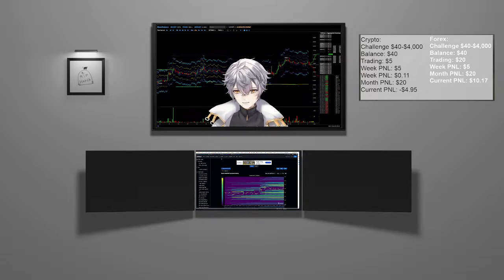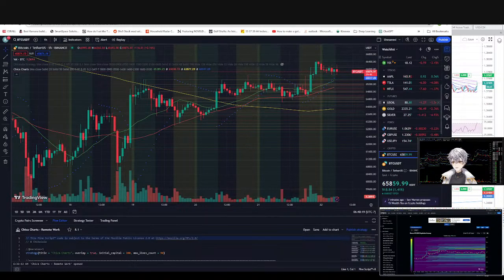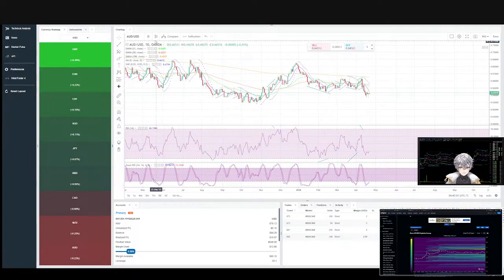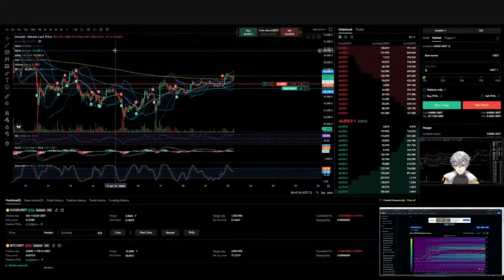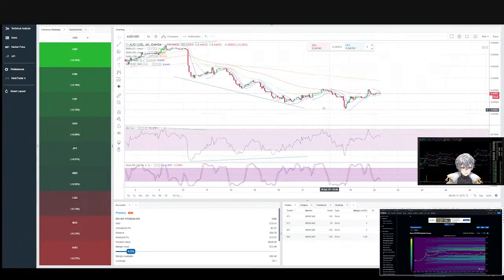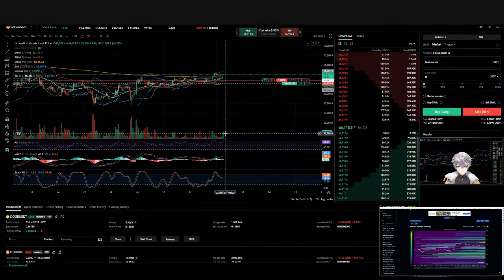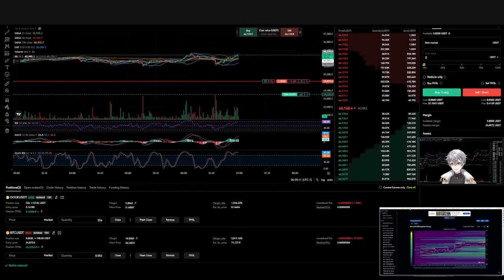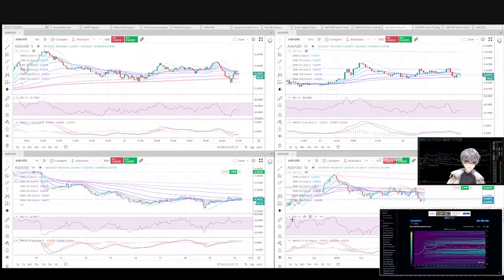[Day 022 Trading Challenge] - Live Trading Crypto & Forex - Tracking my learning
Challenge 40$ - $4000 in Crypto and Forex

Forex Exchanges:
Forex.com: Favorite

Oanda.com: Close Second